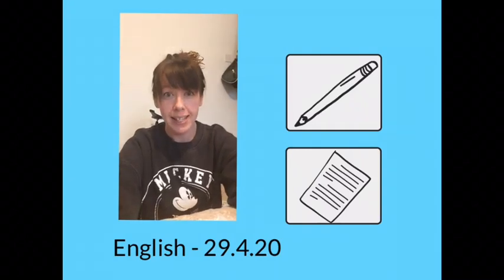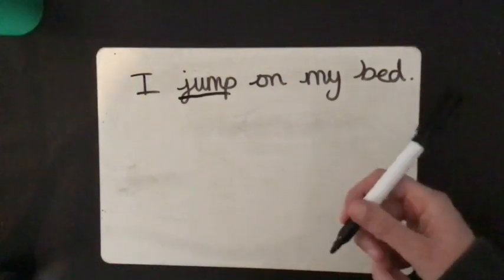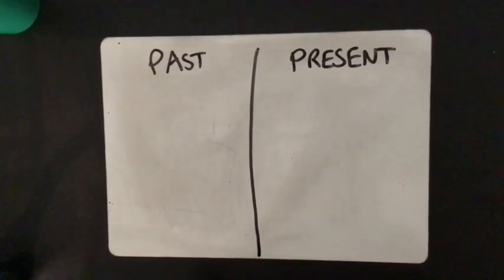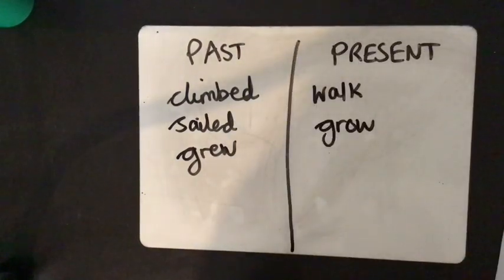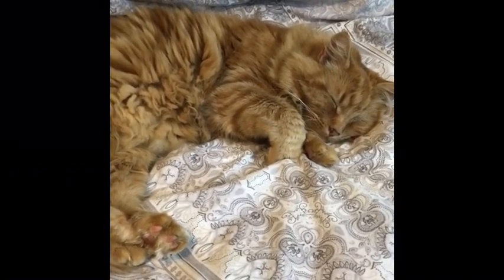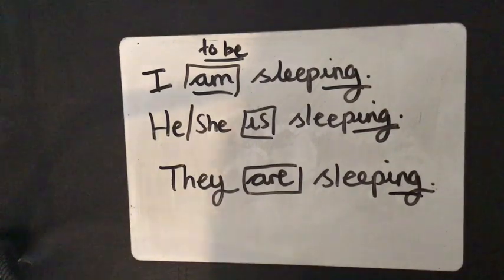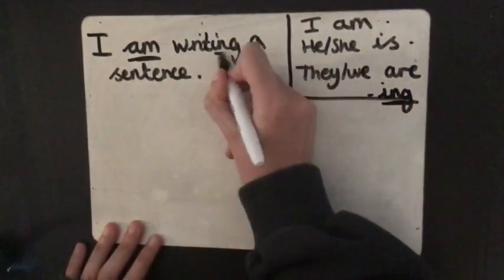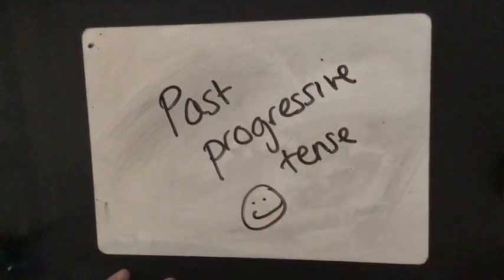Year 2 English Present Progressive Tense 29 4 20